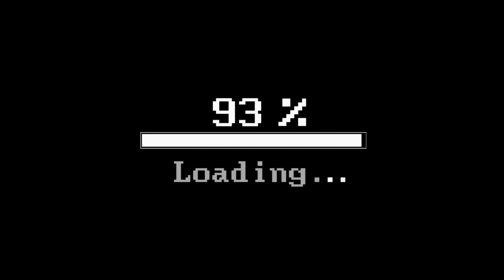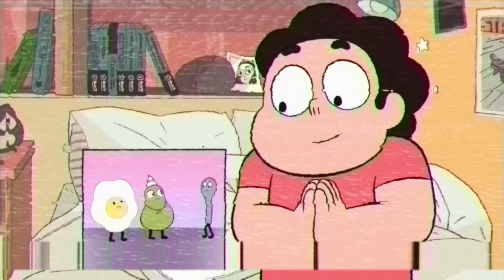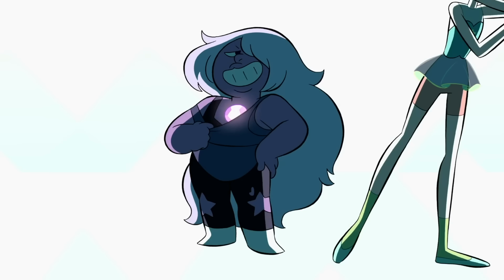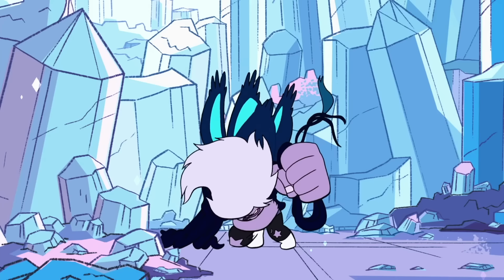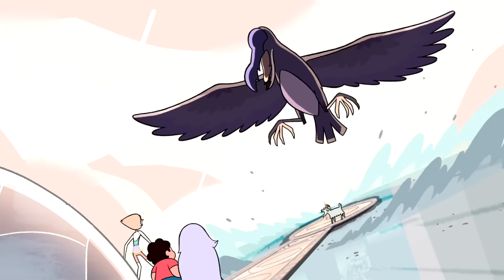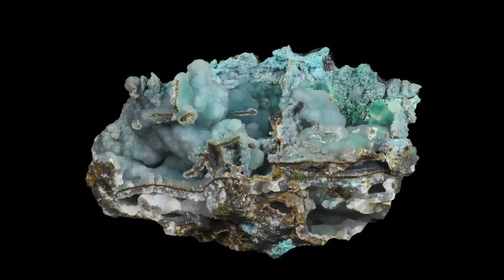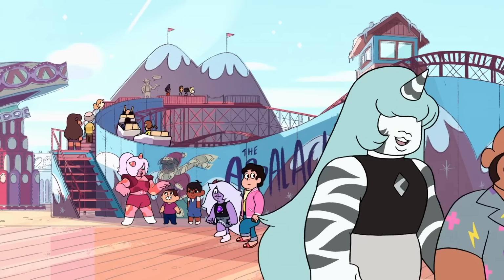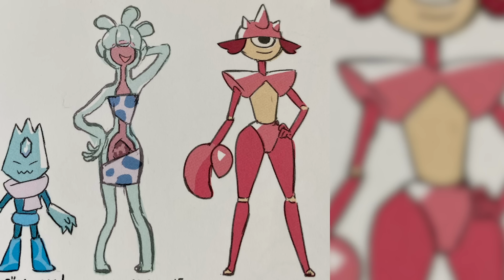All Uncorrupted Gems Revealed! Steven Universe End of an Era Artbook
The recent Steven Universe artbook End of an Era has revealed all the uncorrupted gems that didn't appear in Change Your Mind! After wondering who these gems were for years, we finally have somewhat of a decent answer, thanks to Ian JQ and Rebecca Sugar's uncorrupted gem concepts for Change Your Mind and the Movie/Steven Universe Future!

Social Media!

CREDITS

Hosted by: Kevin Williams
Edited by: Joshua Criger

Artwork by Kaitrin Snodgrass, Nikki Thompson & Kitsune Zakuro!